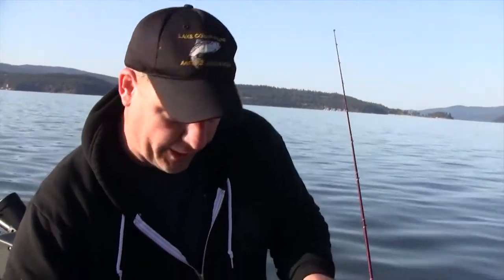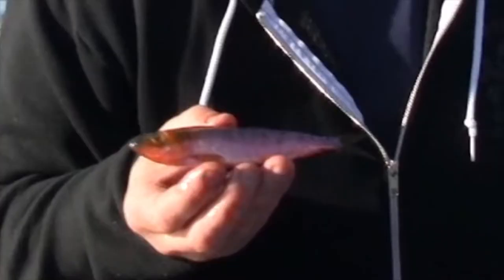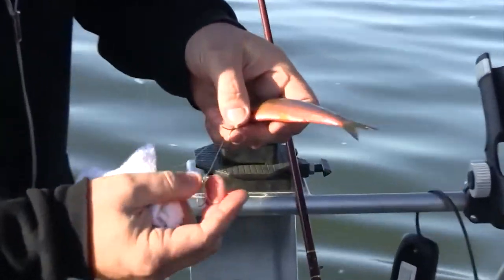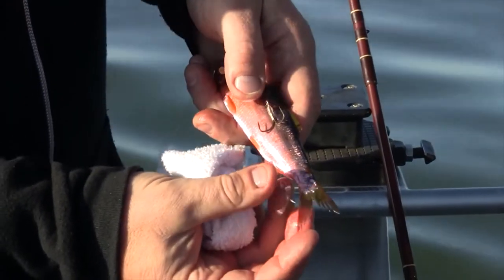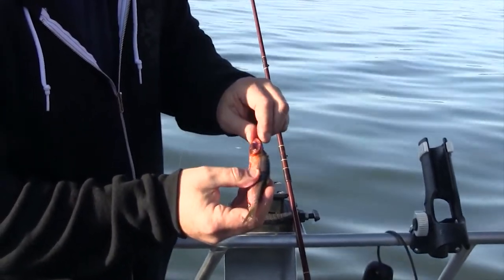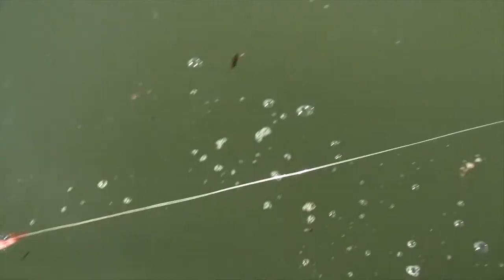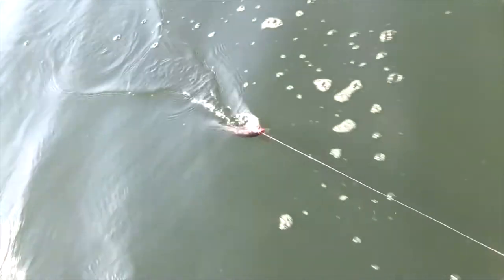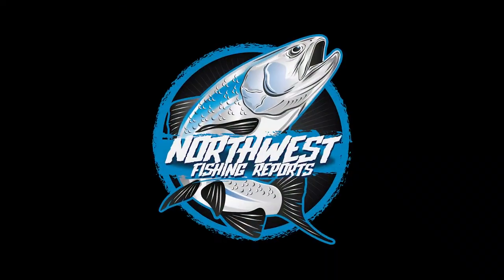How to Catch Chinook on Lake CDA with Herring Helmets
Roger Blackstone talks about tuning his bait while fishing for Chinook Salmon on Lake Coeur D'Alene.

Part of a series of short "Tip Tuesday" videos showing highlights of some of the best fishing tips, tactics, and techniques from past Northwest Fishing TV television episodes and online videos to help you catch more fish!